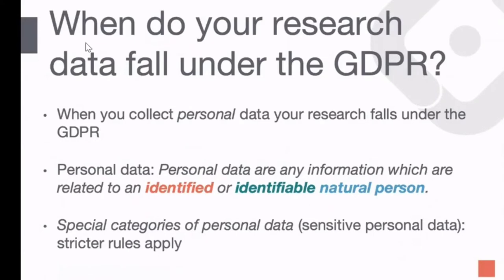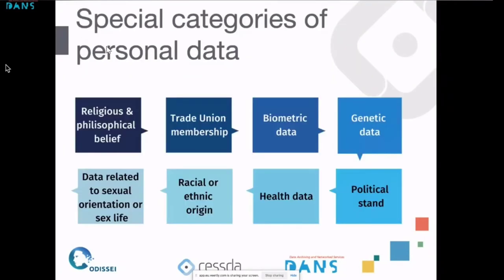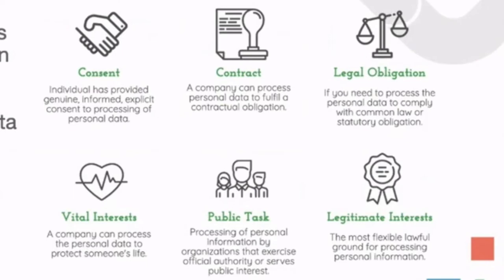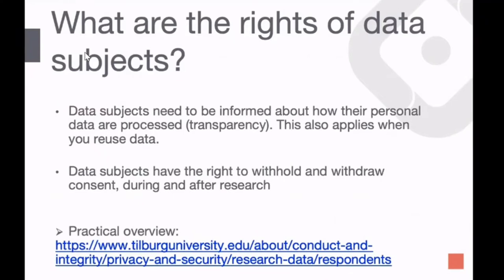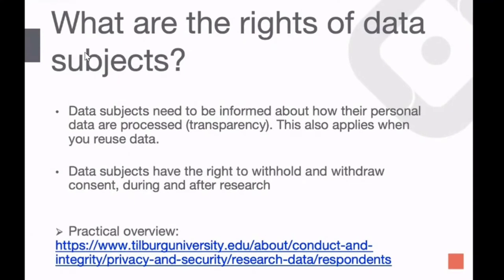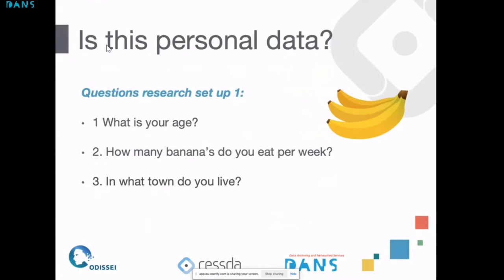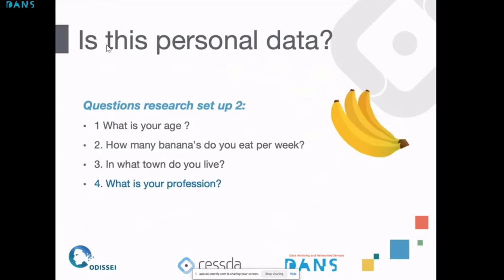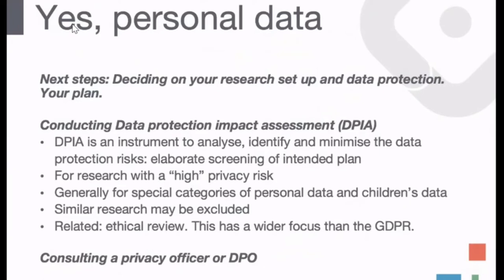Responsible Open Science. Part 2 GDPR for Researchers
Responsible Open Science - Workshop on the fundamentals of Research Data Management for Social Scientists.

This entry contains the presentations and recordings of "Responsible Open Science - Workshop on the fundamentals of Research Data Management for Social Scientists" organized by CESSDA, ODISSEI and DANS. The workshop was held online on 14th and 17th of June 2021.

Programme
Monday 14th June 10:00-12:30 CEST
10:00 - 10:15 Welcome
10:15 - 11:00 An Introduction to Data Management: Organizing, processing and storing research data - Ricarda Braukmann (DANS)
11:00 - 11:15 Coffee break
11:15 - 12:00 Data protection and GDPR - Emilie Kraaijkamp & Ellen Leenarts (DANS)
12:00 - 12:15 Q&A
12:15 - 12:30 Introduction to the homework - Francesca Morselli (DANS)

Thursday 17th June 10:00-12:30 CEST
10:00 - 10:05 Welcome
10:05 - 10:35 Working with administrative data: an ODISSEI case study - Tom Emery & Kasia Karpinska (ODISSEI)
10:35 - 10:45 Coffee break
10:45 - 11:45 Group work in breakout sessions
11:45 - 12:15 An Introduction to Data Management: Archiving and discovering data - Ricarda Braukmann (DANS)
12:15 - 12:30 Closing